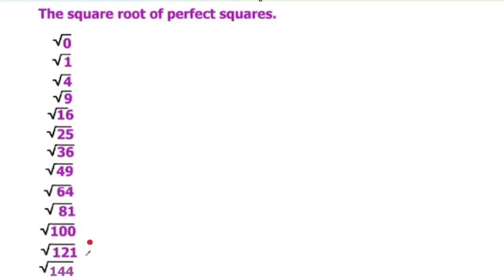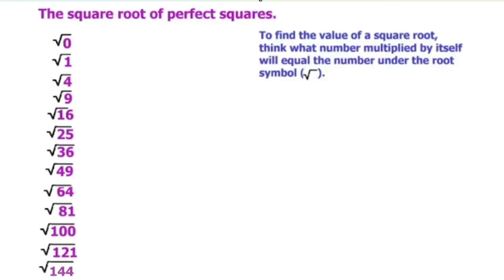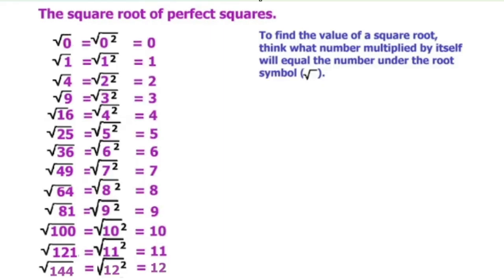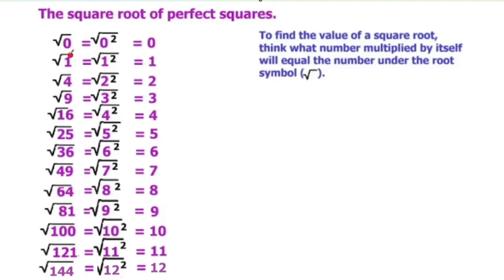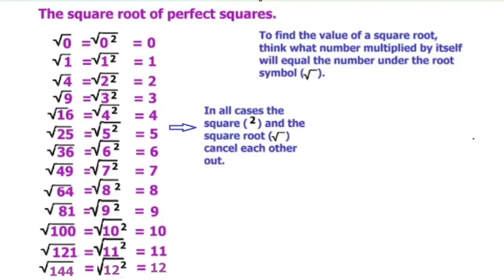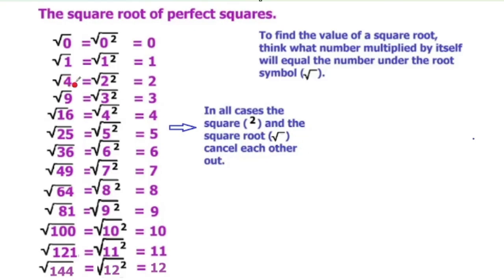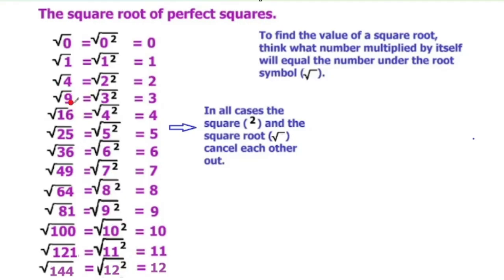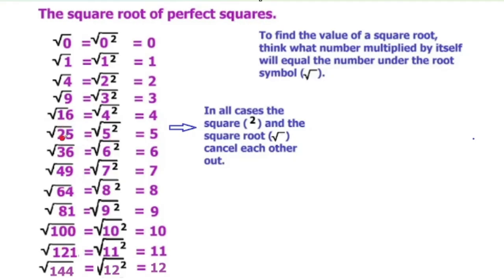The Square Root Of Perfect Squares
Level 8 Welcome to The Square Root Of Perfect Squares! If you're trying to learn how to find The Square Root Of Perfect Squares, you're in the right place.
Whether you're brand new to this topic or just need a quick refresher, The Square Root Of Perfect Squares, walks you through clear examples and step‑by‑step explanations to help you master The Square Root Of Perfect Squares.